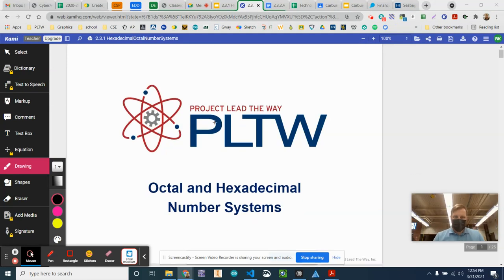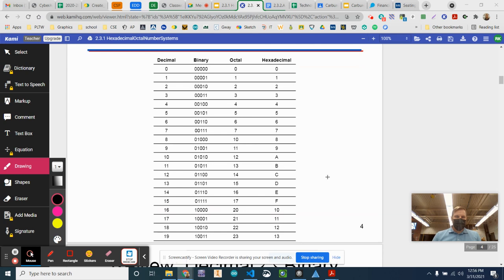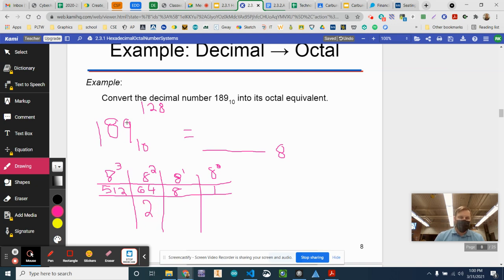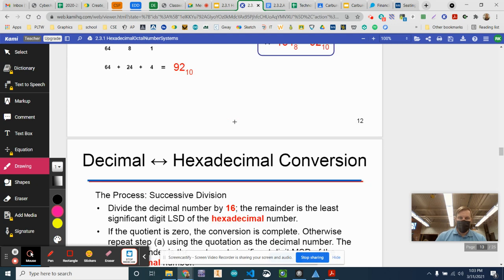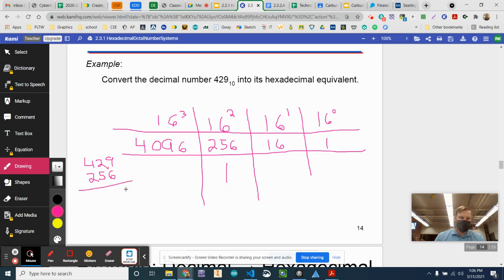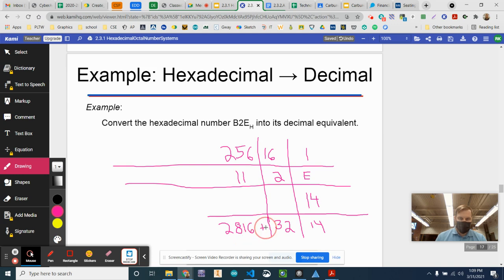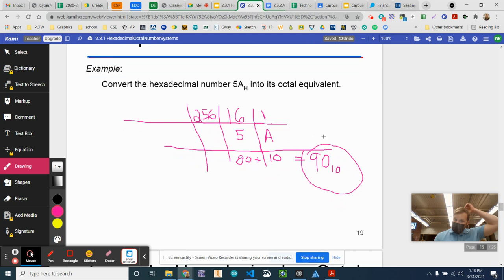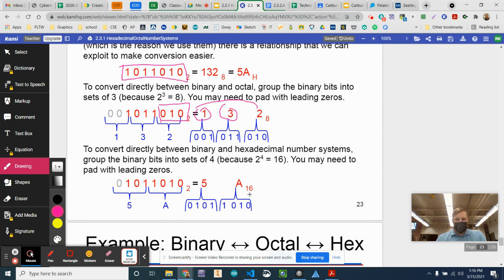Octal and Hex number conversions